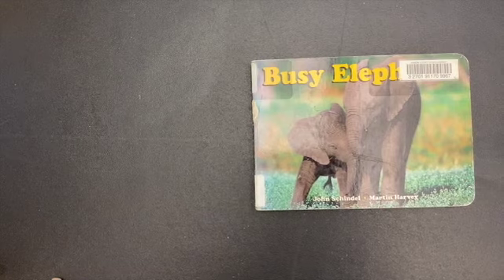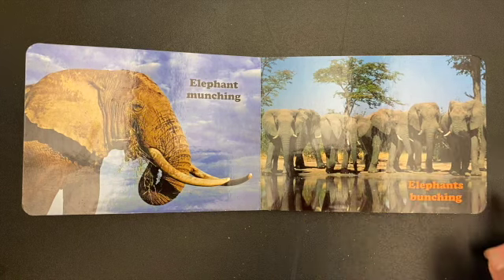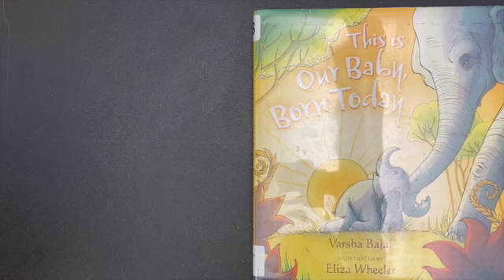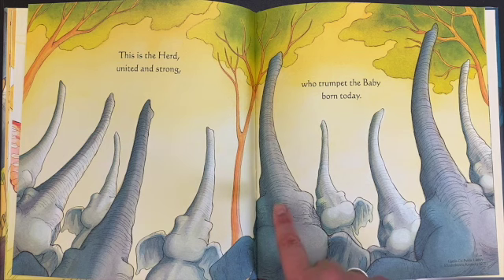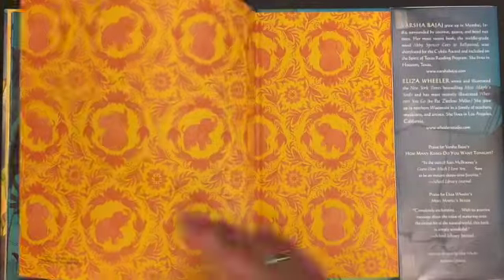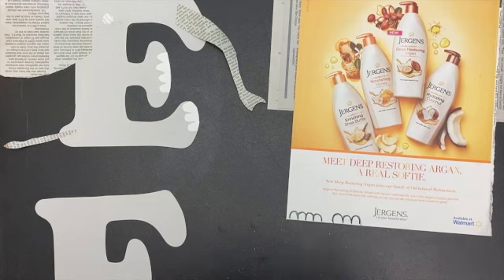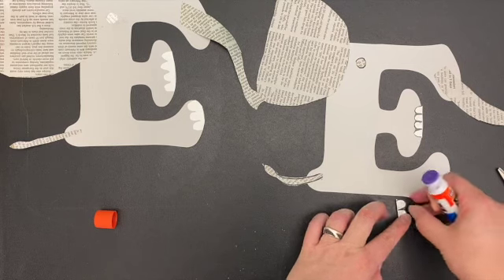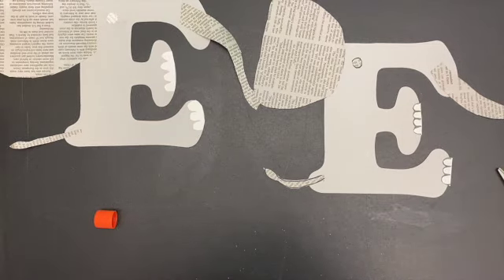ABC Toddler - E is for Elephant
This story time is for 2 and 3 year olds.
- We sing the alphabet song
- We learn the alphabet in ASL
- We learn about the letter E and Elephant
- I read two stories about Elephants
- We make a craft: elephant in the shape of the letter E

Materials needed for the craft:

- Letter E (cut-out or drawn on paper)
- Newspaper

- Glue
For parents to prepare the craft:
- marker or pencil

- Scissors

I go to the Hardin County Resource Center to cut out my letters. As an alternative, you can draw one on a paper (and cut it out). I also made a pdf with all the letters
You can print these out. Cutting out the letters is an option, you can also give your child the whole paper.

Copyright for the books are with the publishers. This video will be removed by 12/31/2020.